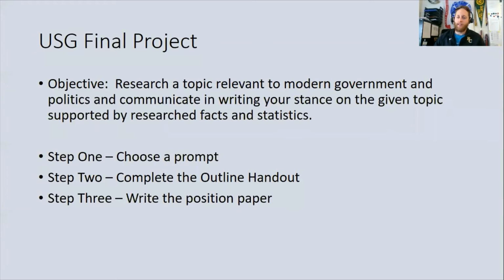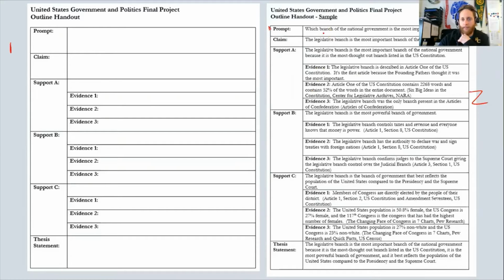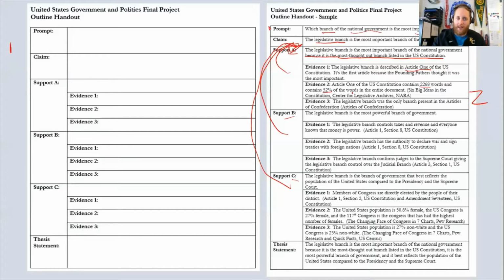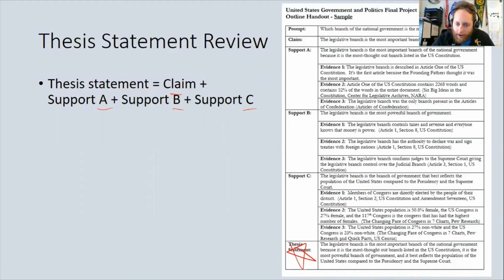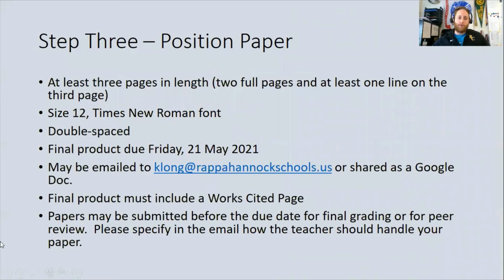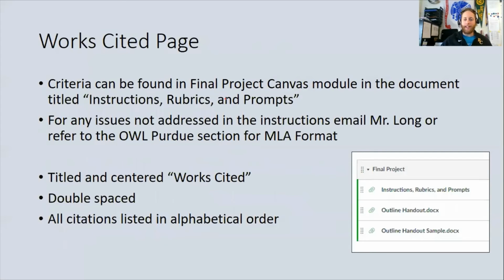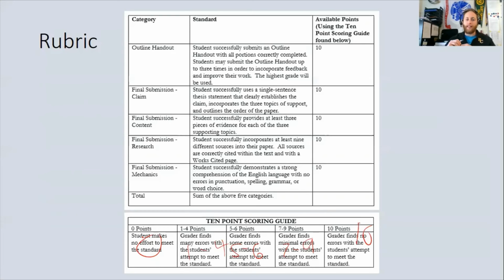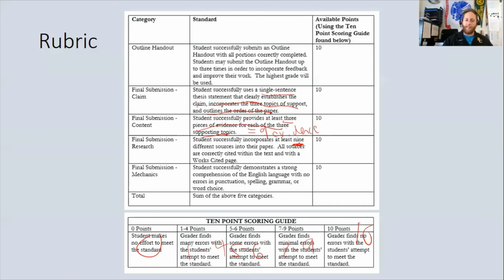USG - Final Project Instructions - Mr. Long - RCHS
Instructions for the final project for United States Government by Mr. Long, Rappahannock County High School, Virginia.